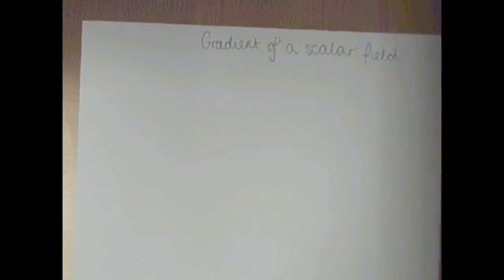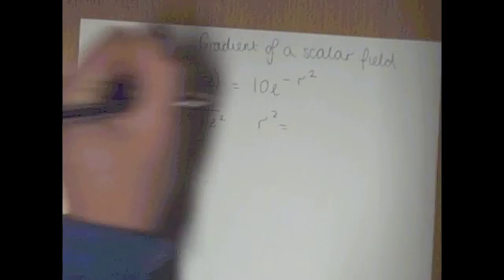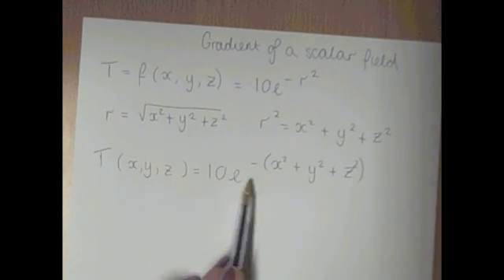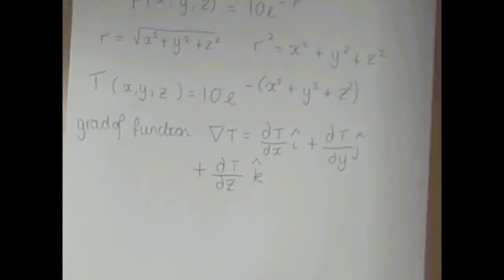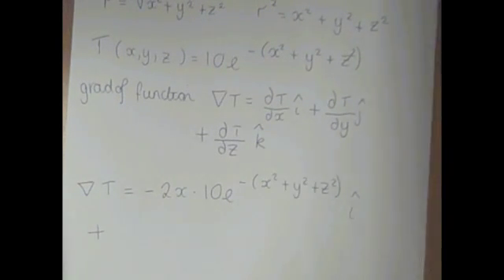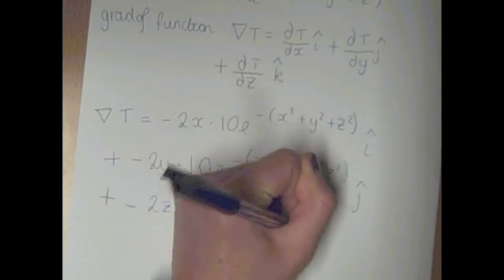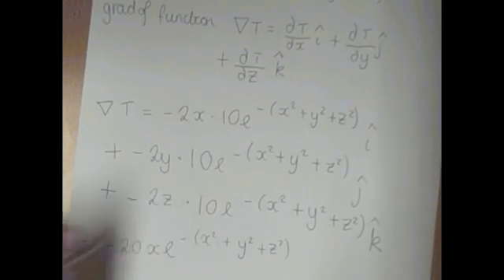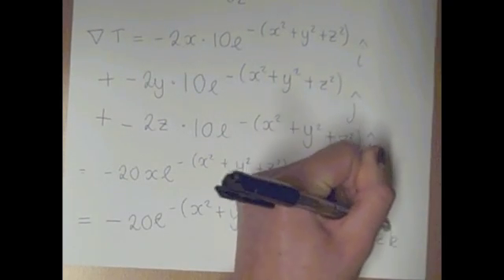Gradient and Scalar Field